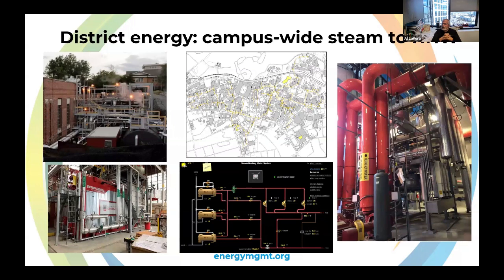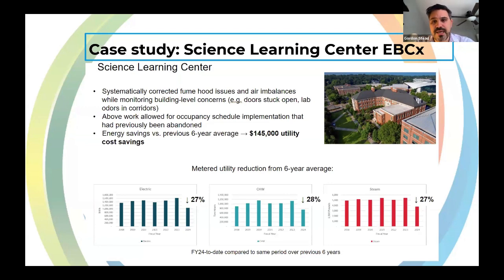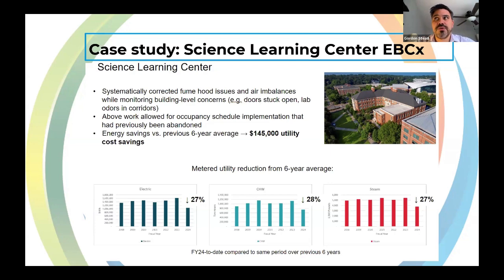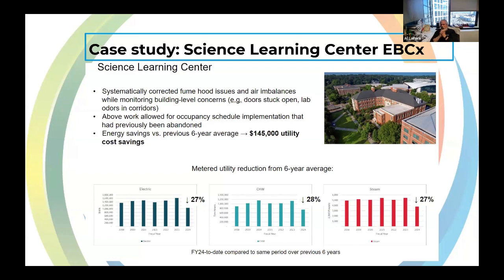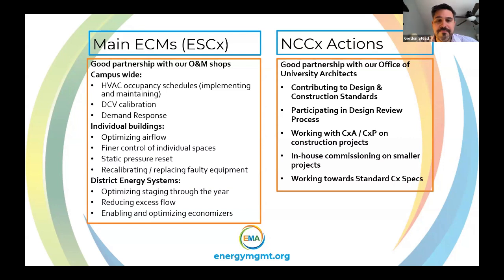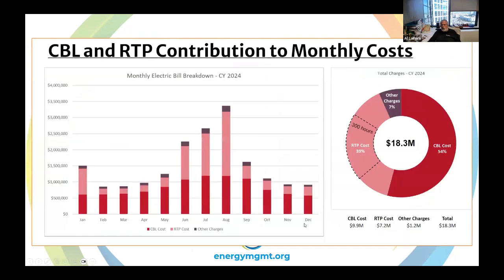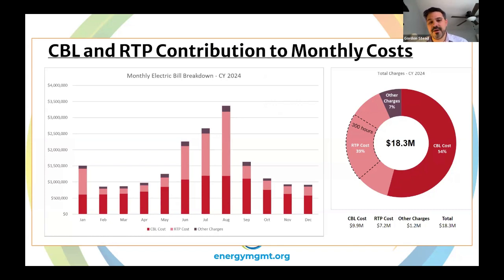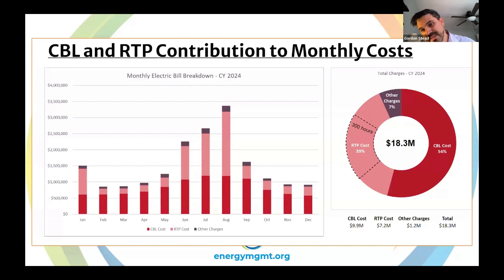Elevating Campus Facilities Management: Tailored Strategies for Energy Efficiency and Cx Excellence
Viewers can take a brief quiz based on this webinar to earn 1 AIA Learning Unit (LU)

Presented by: Al LaPera, CxA, EMP, LEED AP, Kimley Horn & Gordon Stead
Commissioning Engineer, University of Georgia

Abstract:

Join us for an insightful webinar designed to empower facilities managers at large-scale campuses with innovative strategies for operational efficiency, energy management, and commissioning. Tailored to address the unique challenges faced by campus environments, this session explores advanced methodologies in ongoing commissioning, district-level utility management, and measurement and verification (M&V).

Dive into the intricacies of managing complex energy systems, balancing operational authority across diverse users, and implementing effective energy-saving measures. Learn how to adapt commissioning guidelines to the scale and diversity of campus facilities, with real-world examples drawn from universities managing extensive infrastructure and limited resources.

This session will feature practical examples, case studies, and actionable insights for facilities managers and energy professionals seeking to enhance campus-wide resilience, efficiency, and sustainability. Whether you’re navigating the complexities of new construction commissioning or optimizing existing systems, this webinar is your guide to transforming challenges into opportunities.

Reserve your spot to redefine how campuses achieve energy efficiency and operational excellence!

Learning Objectives:

1. Adapting commissioning practices for district-level systems like chillers, boilers, and steam lines.
2. Utilizing energy management systems to overcome data resolution challenges.
3. Strategies for scaling ongoing commissioning across large campuses.
4. Best practices for achieving long-term sustainability through foundational and at-scale initiatives.

Bluerithm is a different kind of commissioning software. Empower your team to achieve excellence on complex projects with Bluerithm. Our platform goes beyond basic forms and checklists to provide you with a flexible tool that adapts to your technical workflows and processes. Say goodbye to rigid platforms that limit your approach and hello to Bluerithm, where you maintain the uniqueness that makes your way successful. Our highly customized templates, AI tools, and workflows automate and guide your team, making it easier to deliver tailored approaches for your clients with better outcomes and less effort.